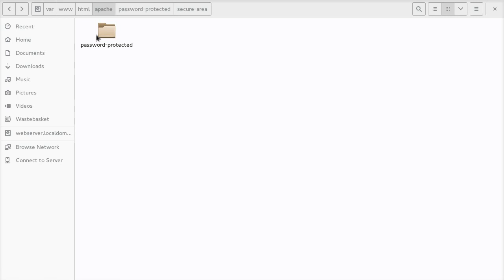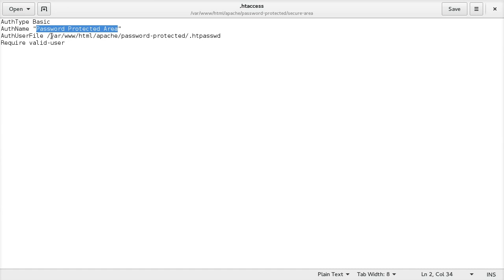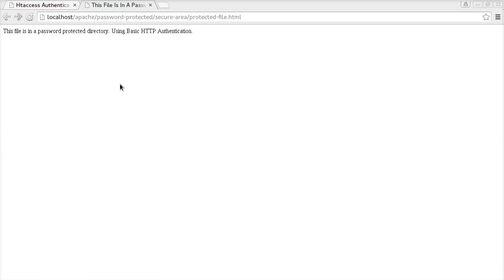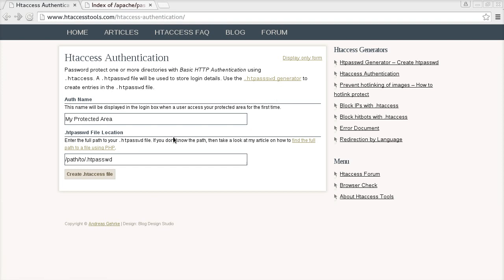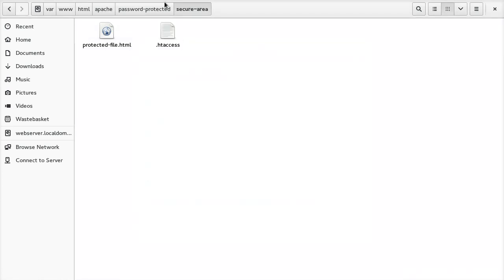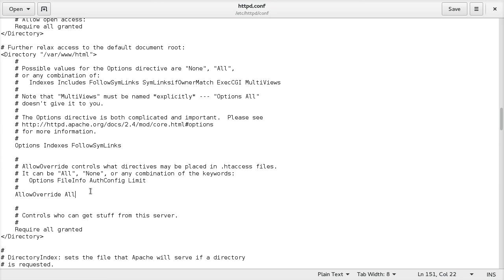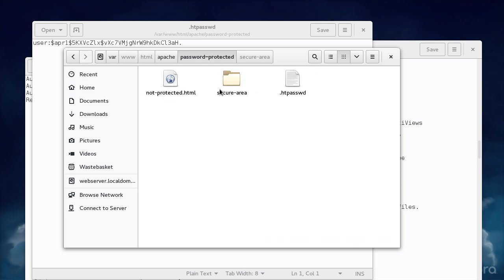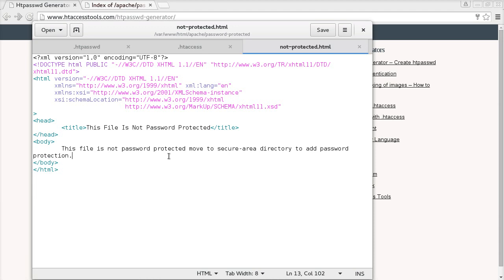Apache - How to setup a password protected directory.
A guild on how to setup a secure password  protected directory in Linux (Fedora) with the Apache Web Server Software.